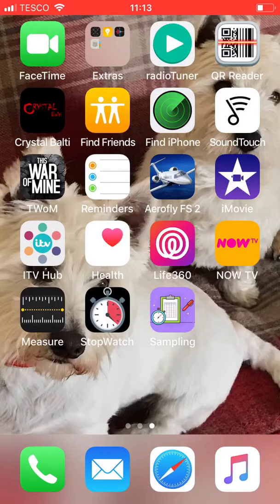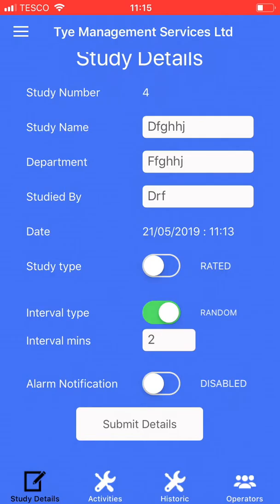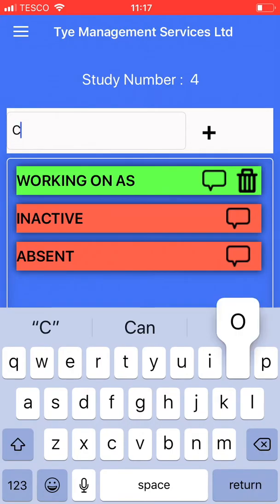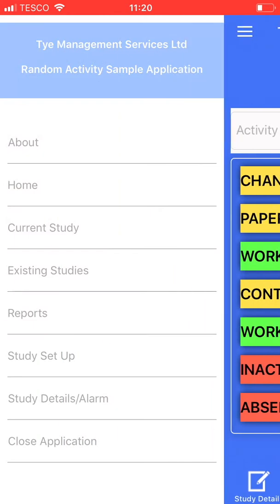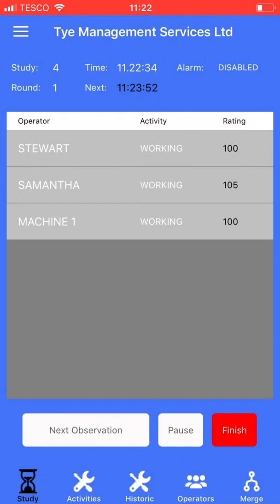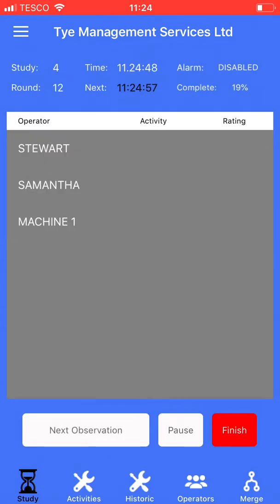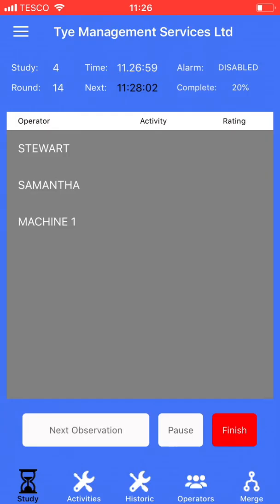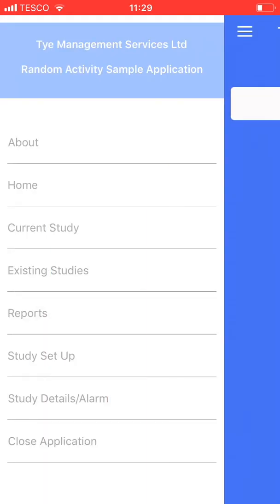Random Activity Sampling application for work study, industrial and manufacturing engineers.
Random Activity Sampling From Tye Management

This video is a demo of the Random Activity Sampling application developed by Tye Management Services Ltd